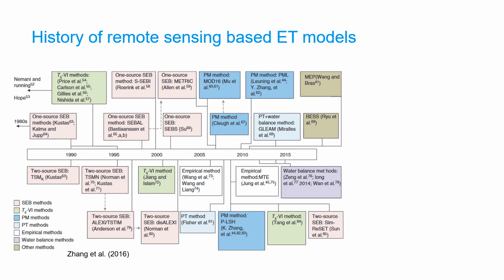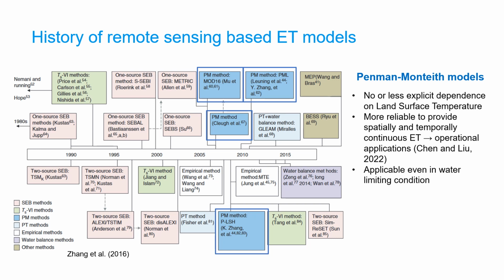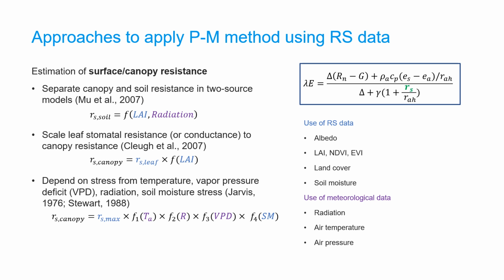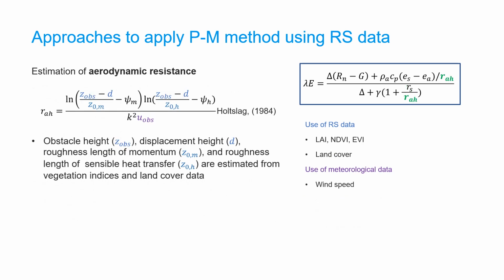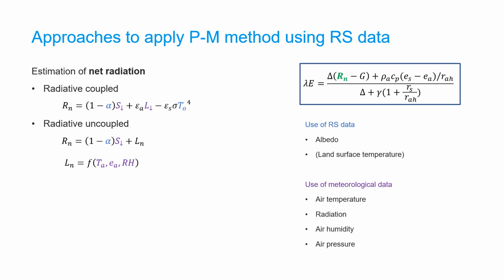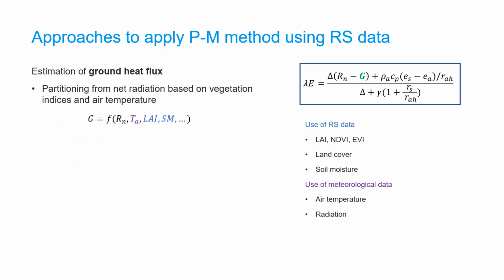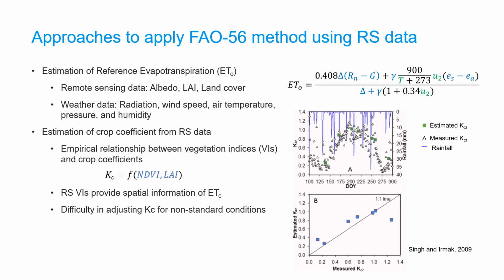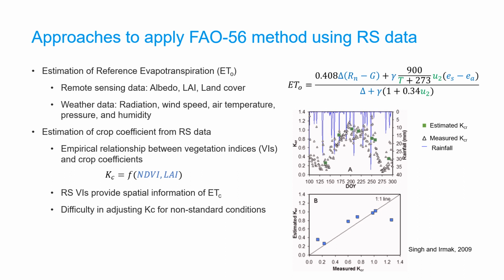[WAPORCV] Unit 1.2.3 Applying P M and FAO 56 methods using remote sensing data